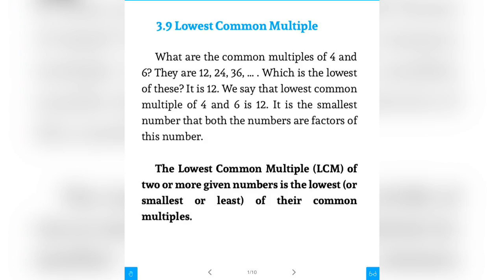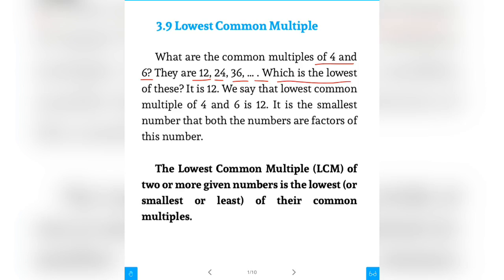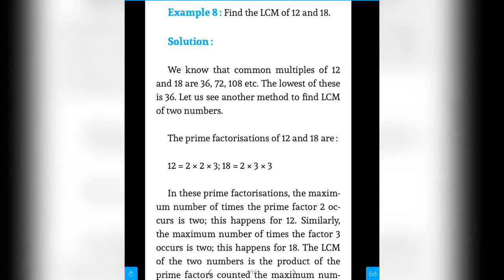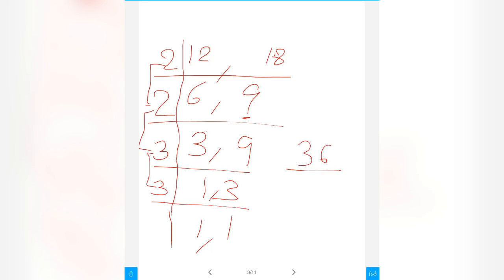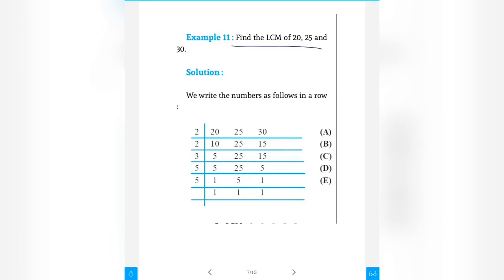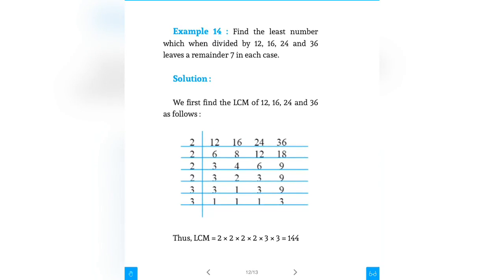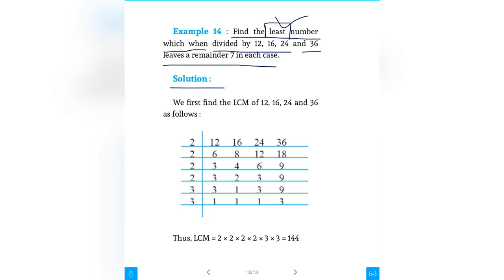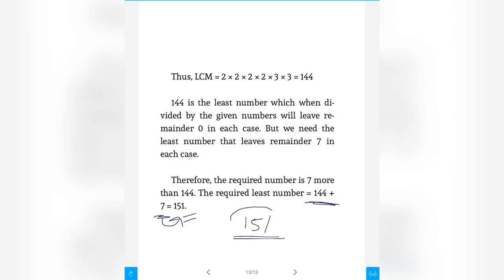MLZS JHANSI CLASS 6 Mathematics Chapter 3 Lowest Common Multiples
MLZS JHANSI CLASS 6 Mathematics Chapter 3 Lowest Common Multiples By Mohit Sir